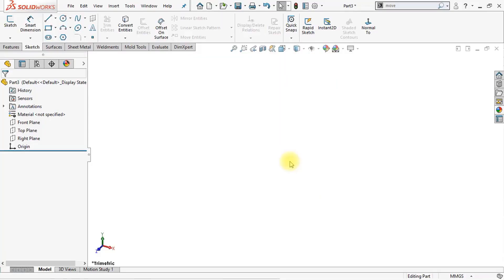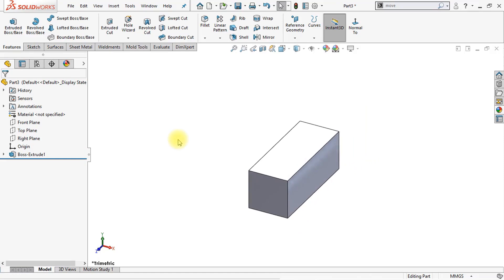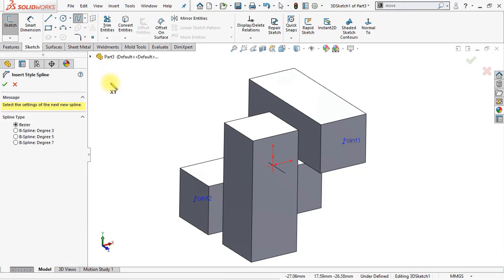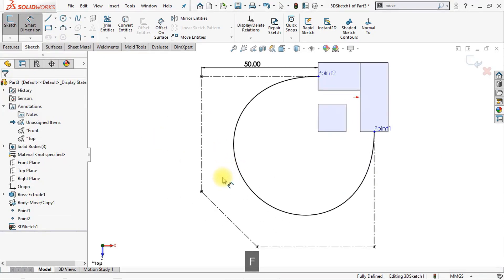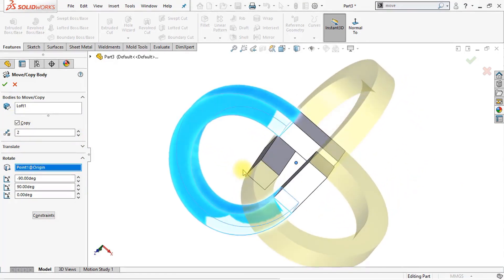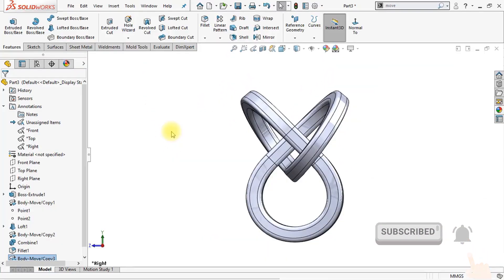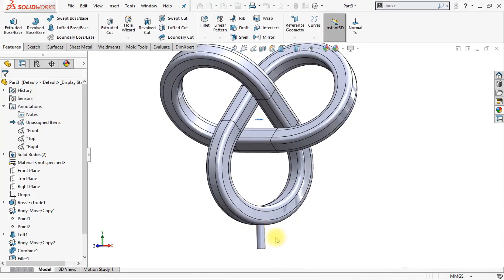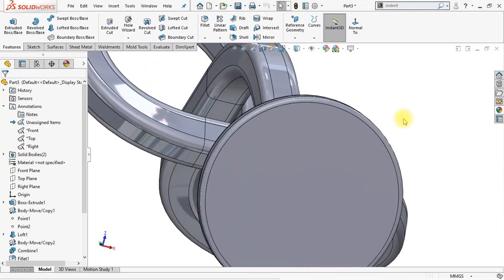How to model a Trefoil Knot in SOLIDWORKS? | Step-by-step video tutorial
Check to attend my free SOLIDWORKS workshop.
Check to learn SOLIDWORKS by modeling a Formula 1 car in SOLIDWORKS.

In today's video, I am going to show you how to model a Trefoil Knot in SOLIDWORKS. In just about 15 minutes, I'll walk you through various interesting 3D modeling features. Furthermore, I will show you how to subtract one shape from another using the Indent option. After completing this video, you will be able to create this 'endless' knot yourself in SOLIDWORKS.

Whether you're a seasoned SOLIDWORKS user or just getting started, there's something for everyone in today's video.

I'm passionate about empowering fellow designers and engineers, and I can't wait to hear your thoughts on this one. Also, let me know what you'd like to see in an upcoming SOLIDWORKS video tutorial.

Drop your suggestions in the comment box below – I'm eager to create content that resonates with your interests! :)

🕒 TIMESTAMPS 🕒

0:00 Intro
0:52 Modeling the knot base
3:32 Modeling the curved knot bodies
8:48 Modeling the support foot
12:14 Applying appearances